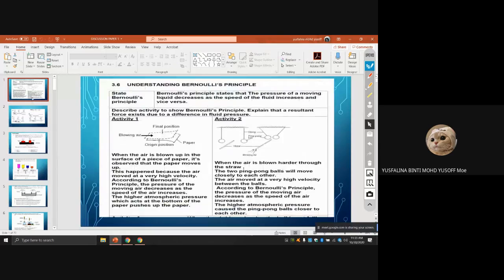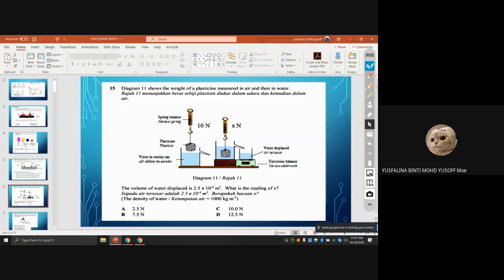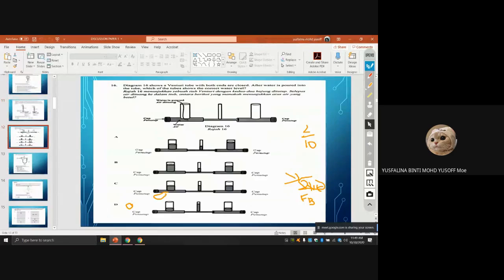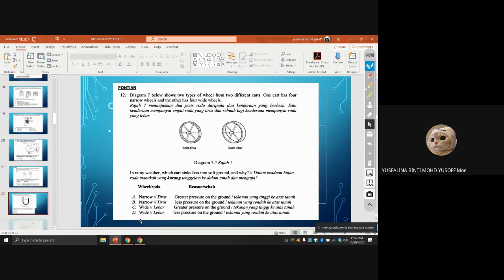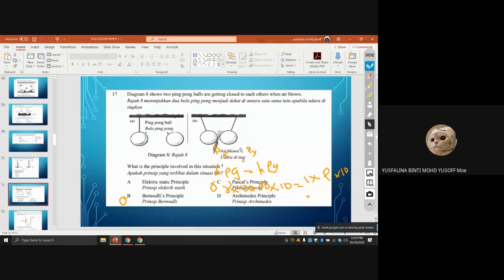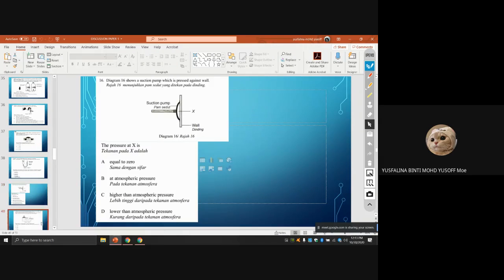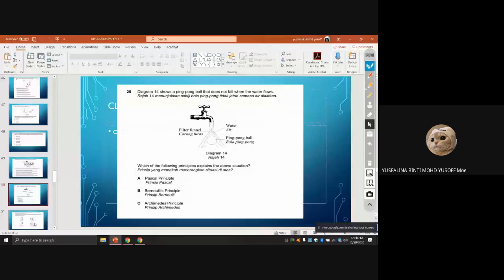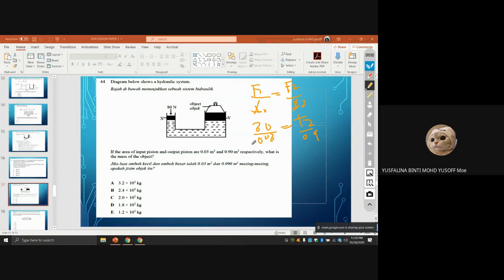mco physics class 30 0ct 2020